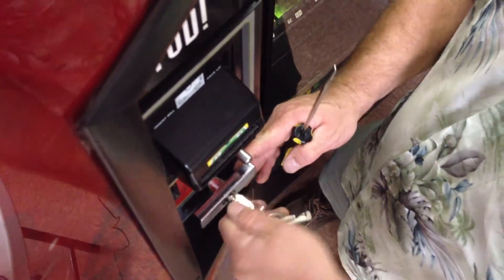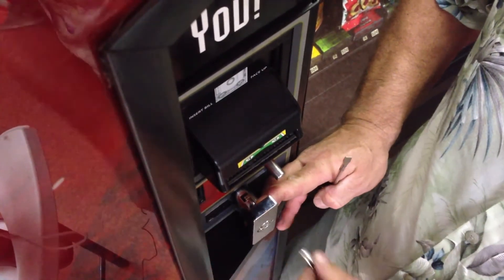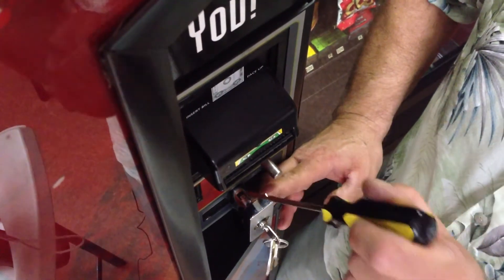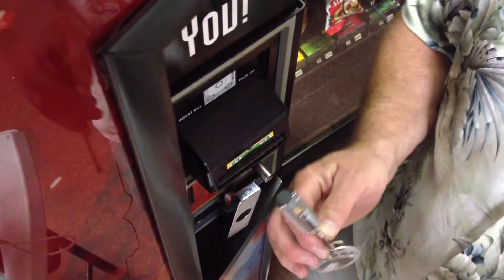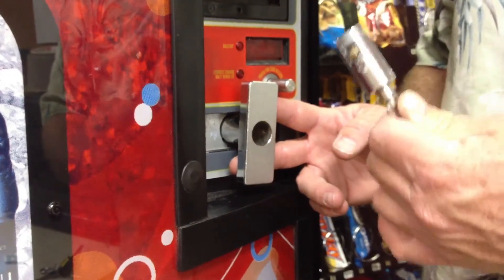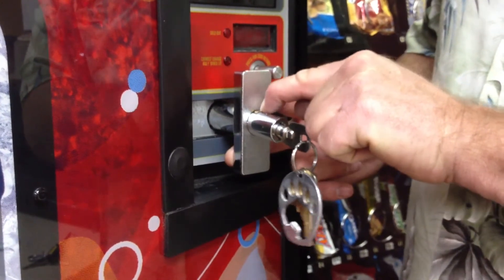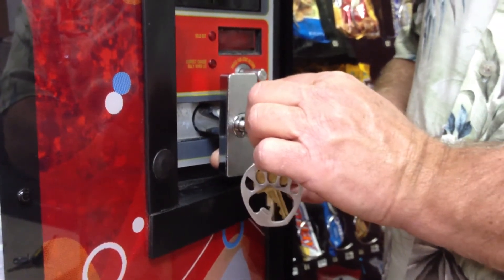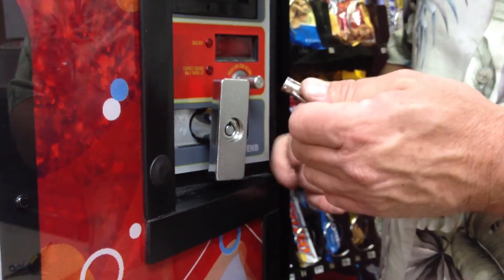Vending Machine Repair: How to Change a Plug Lock on Your Vending Machine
Check out this very simple process for changing a plug lock on your drink or snack vending machine. This is helpful for vending machine repair and security.